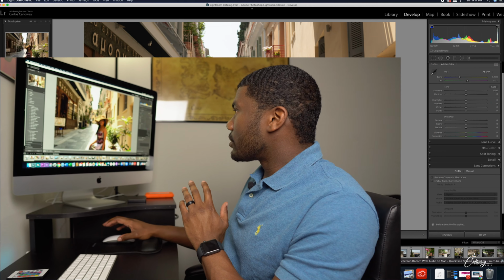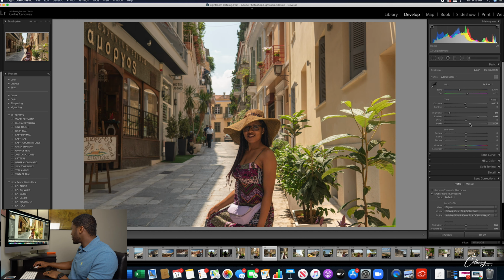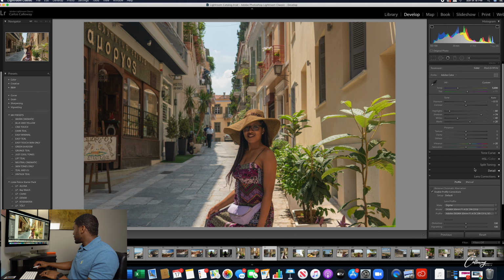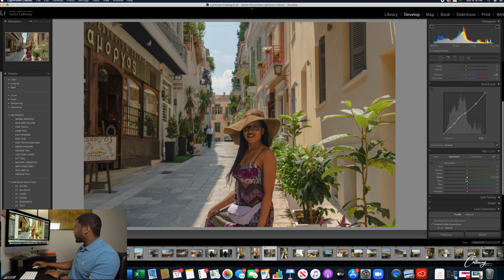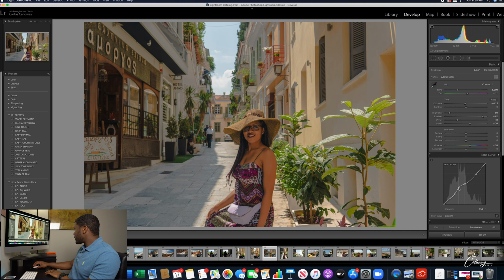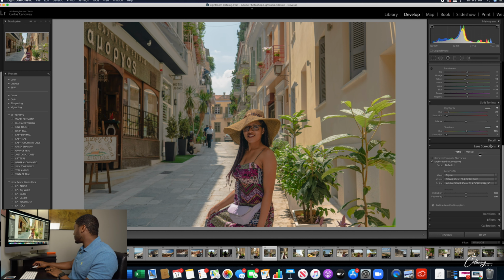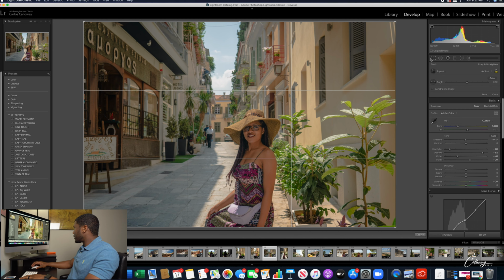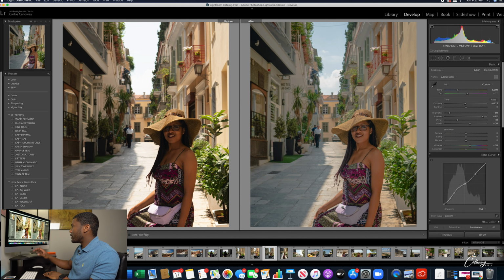Editing a Photo - Episode 1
Today I walk you through how I edit photos in Adobe Lightroom